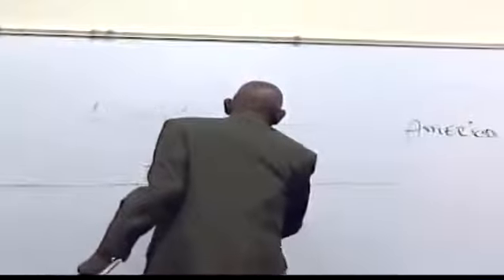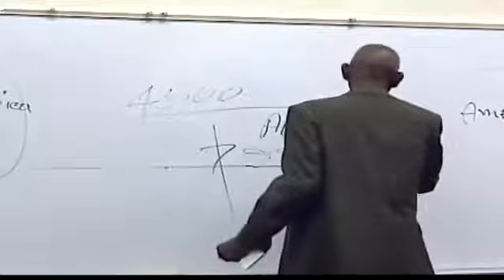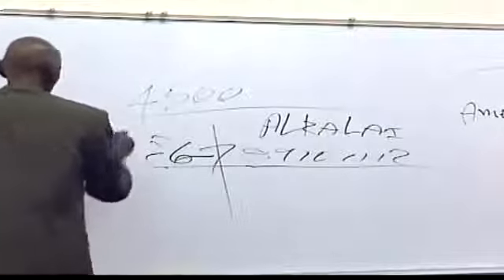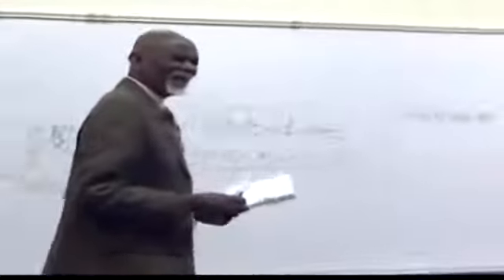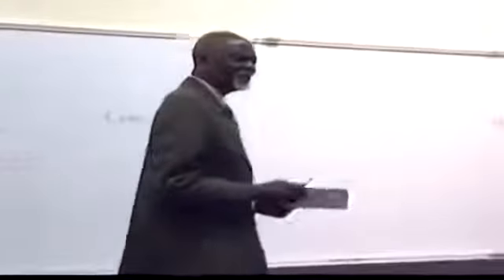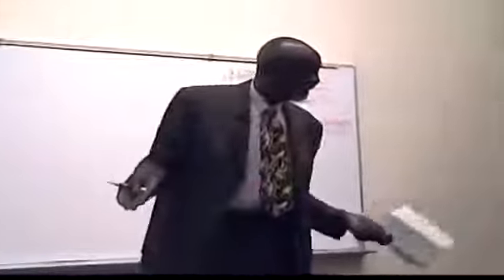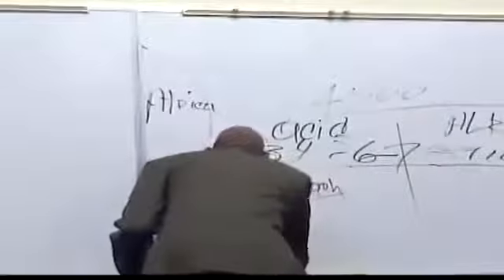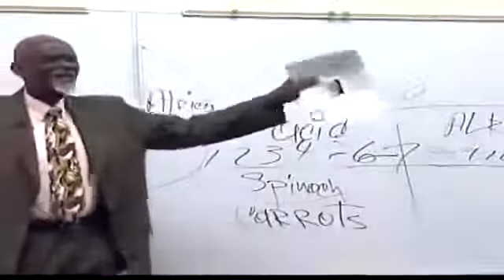Dr. Sebi - Moringa